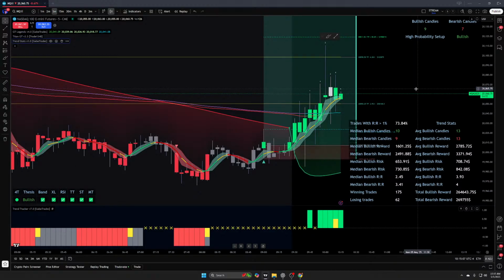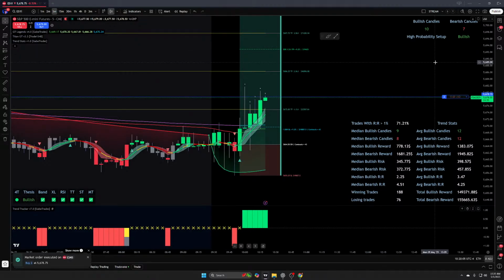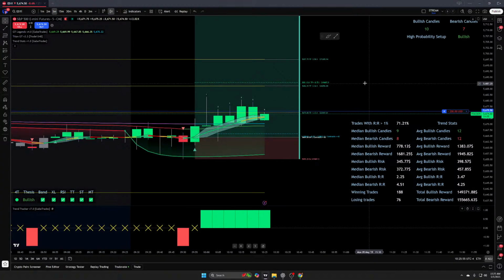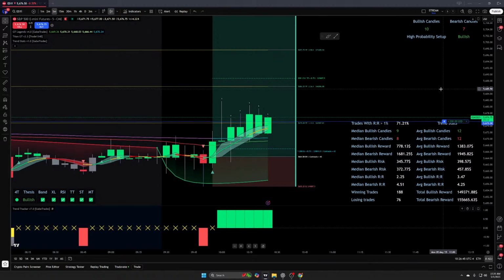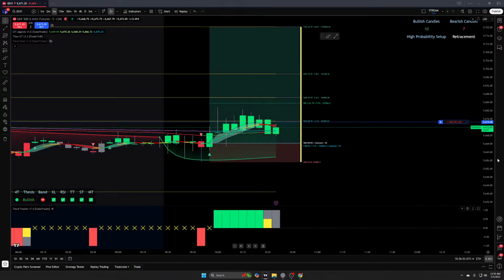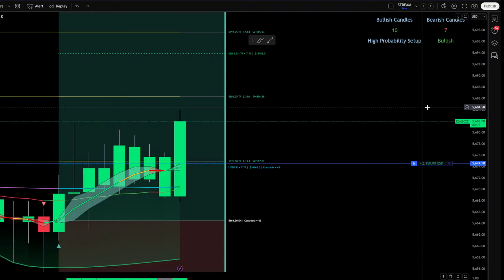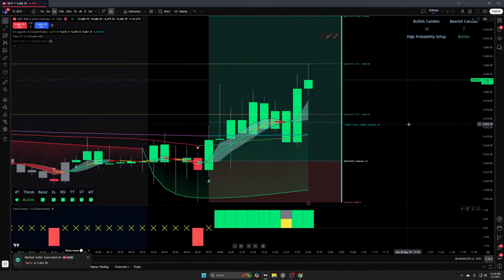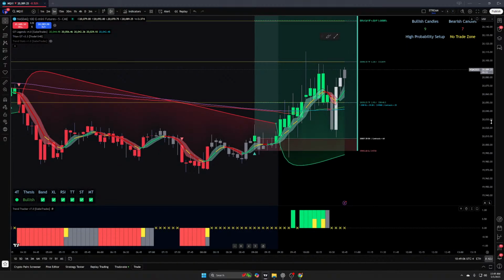How To Day Trade ES Futures Stress Free